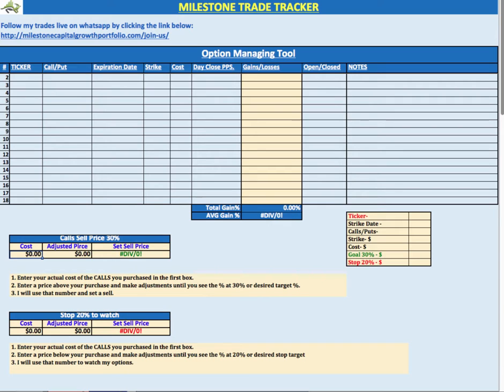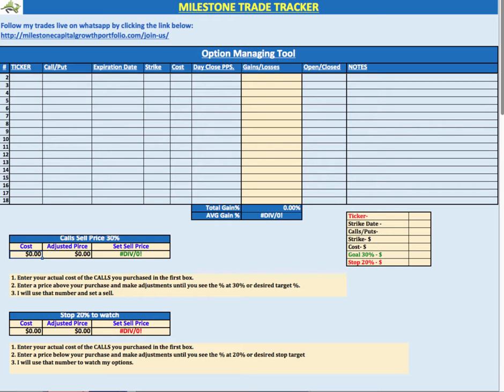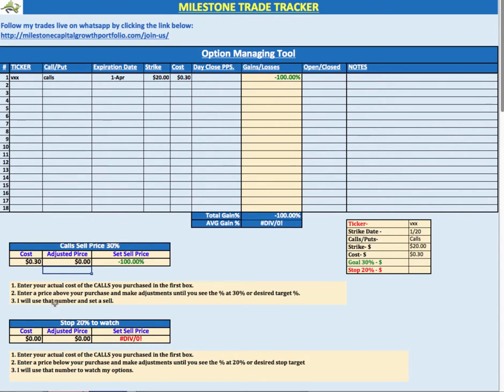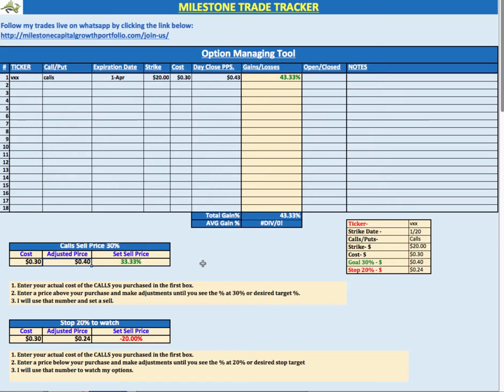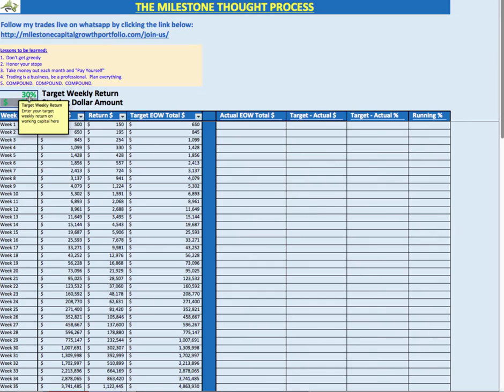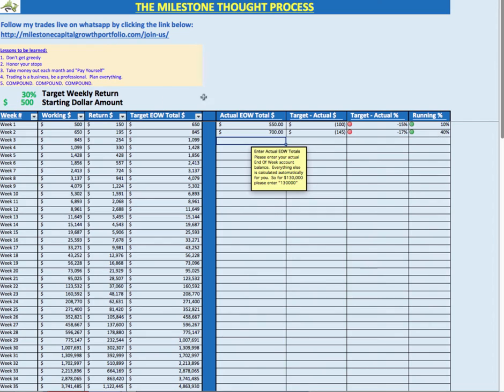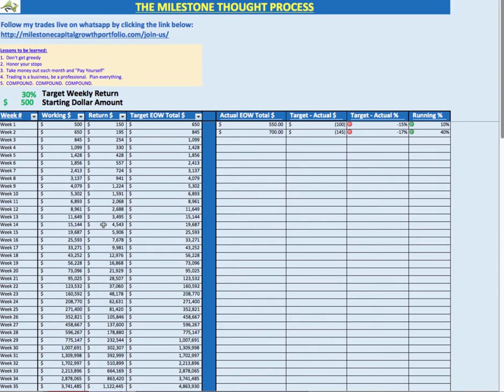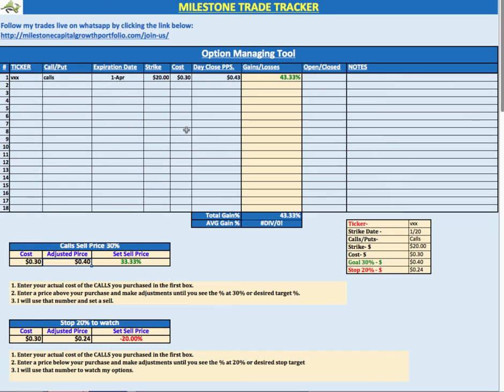Planning Option Trades And Compounding Tracker